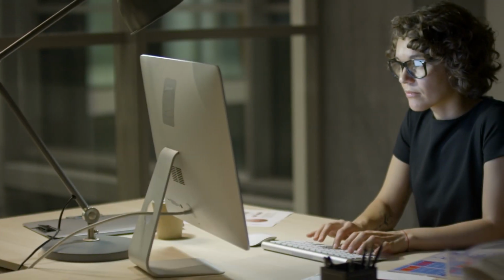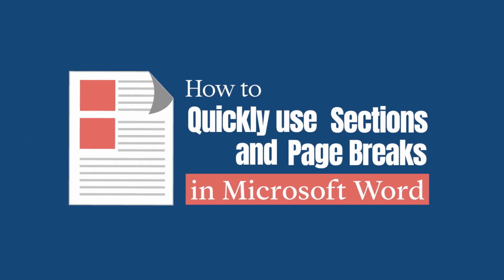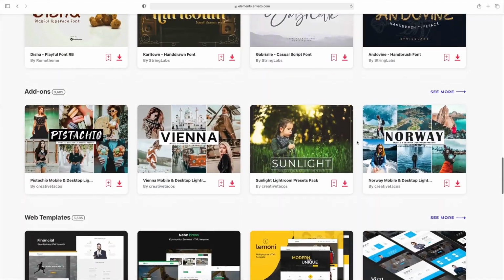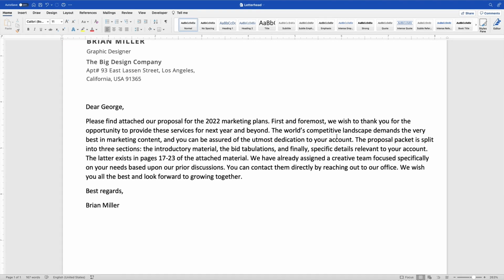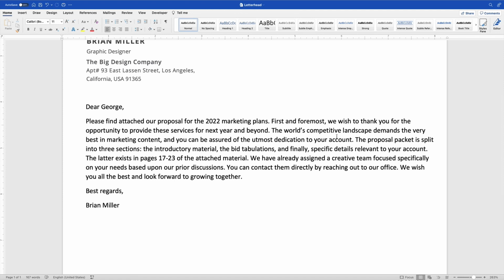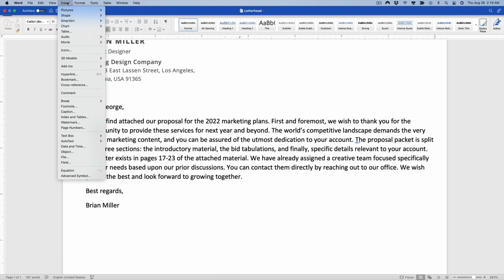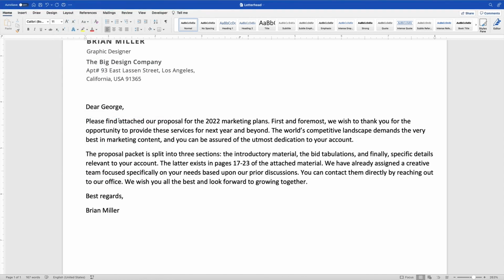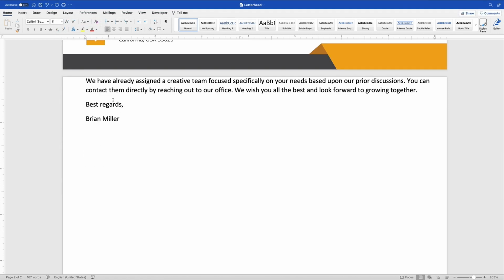How to Insert, View, or Delete Breaks in Microsoft Word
In this screencast, you'll learn how to use Word section breaks and page breaks quickly.

A section break in Word helps add visual separation between lines of text. These help bring breathing room to your documents, making them far more readable.

The best place to find creative Word templates is Envato Elements. Elements is a creative powerhouse with an unbeatable offer: unlimited downloads. For a flat monthly rate, you can download as many MS Word section break templates as you want. Plus, you'll find other resources, like audio, fonts, and more.

Before getting started, it pays to know the difference between a section break and a page break. Word section breaks add a bit of breathing room between paragraphs or sections. They help you distinguish between ideas and help make your content more readable.

Page breaks shift content to a new page, no matter how much open space you have left on the current page. These let you open up space between sections with an unmistakable gap.

To add page or section breaks, click between the sentences where you want to add a break. Go to the Insert Break dropdown menu in Word. On it, you'll see options to add both. Choose your preferred option, and Word will add it to your document.

As you can see, it's easy to add Word section breaks and page breaks. Try it out today!

0:00 Introduction
1:02 Introduction to the template
1:10 The difference between page breaks and section breaks
2:03 Add a section break in Word
2:52 Add a page break in Word
3:27 Conclusion

Read more on How to Insert, View, or Delete Section (& Page) Breaks in Microsoft Word on Envato Tuts+

Envato Tuts+
Discover free how-to tutorials and online courses. Design a logo, create a website, build an app, or learn a new skill